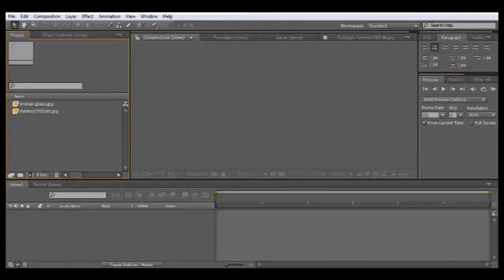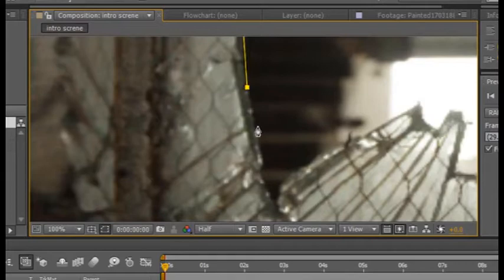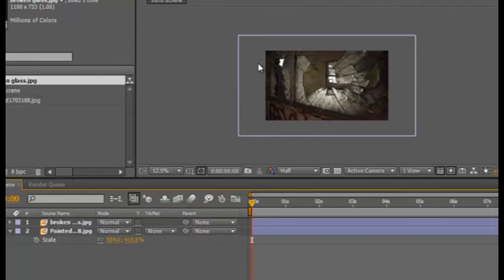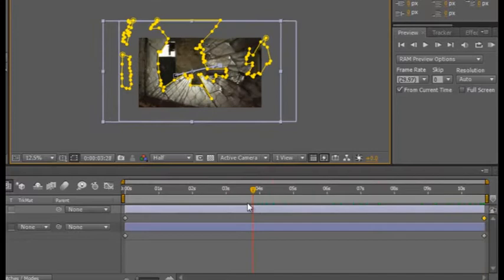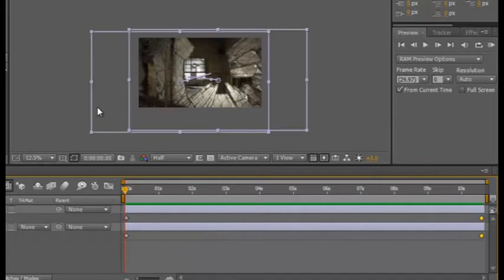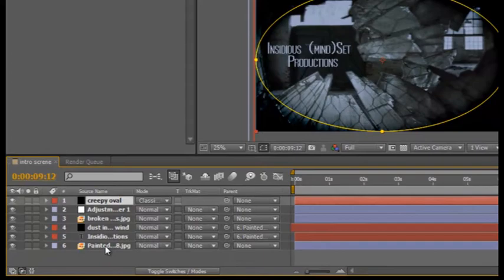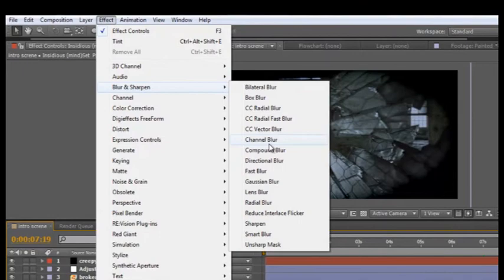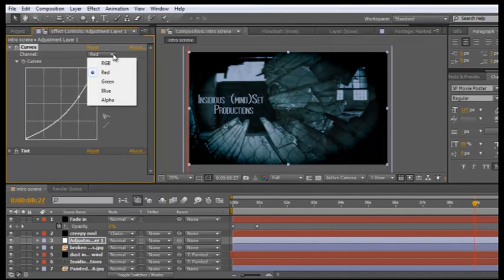After Effects Intro Screen Tutorial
Hey and welcome to Tuesday Tutorials every Tuesday we bring you a new tutorial this week John goes over simple masking and motion graphics, taking two still images and bring them alive for an intro screen.  Showing you out to make smooth animations and transitions to give it a professional feel to your intro screen.